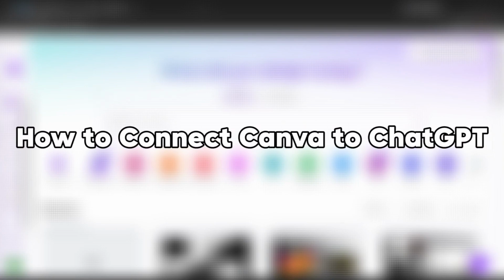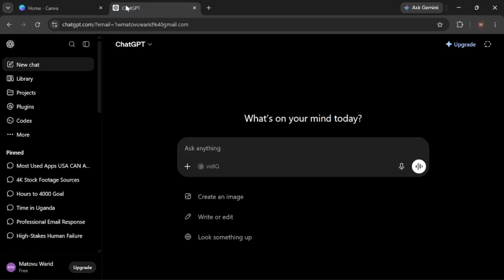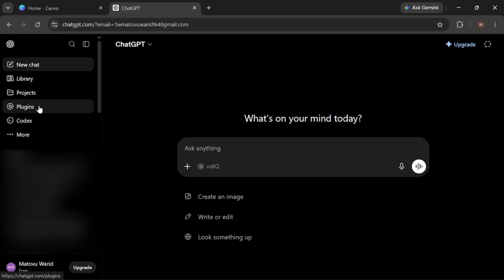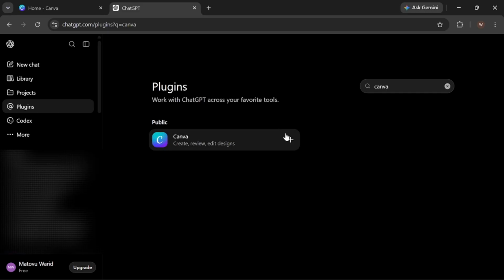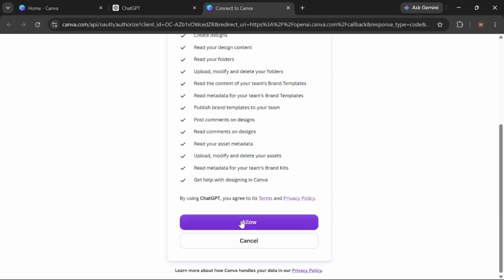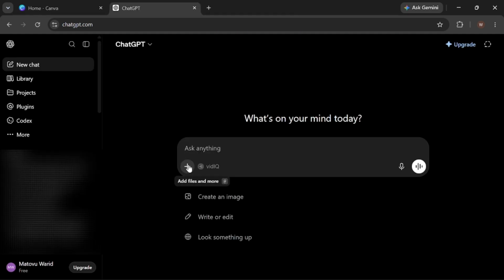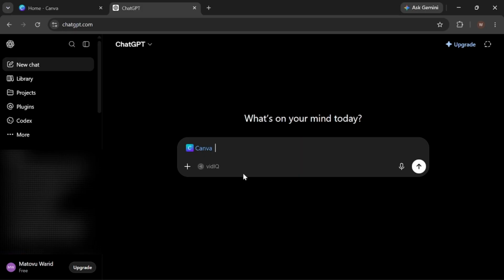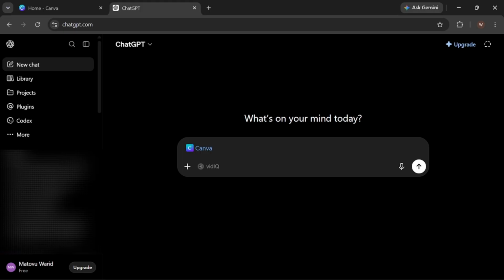How to Connect Canva to ChatGPT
Canva does not have a direct native integration with ChatGPT, but you can use third-party automation tools like Zapier or Make to connect them. This allows you to send ChatGPT-generated text or images directly into Canva to use in your designs.